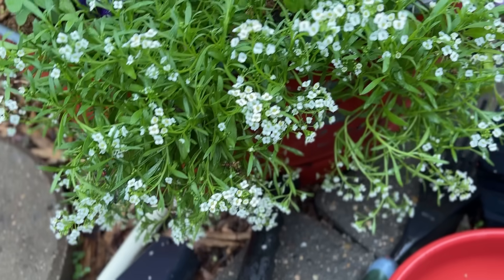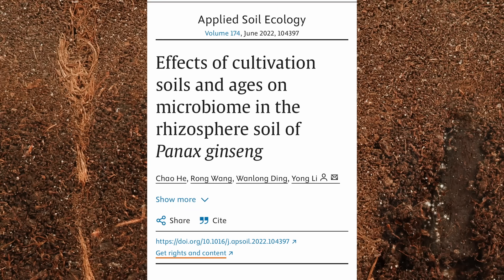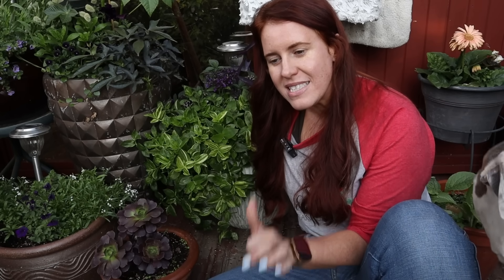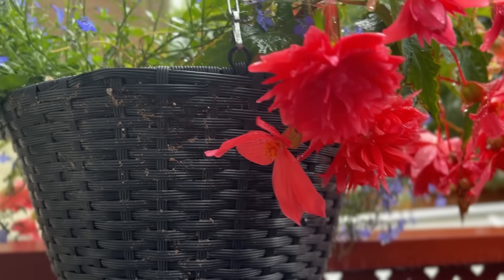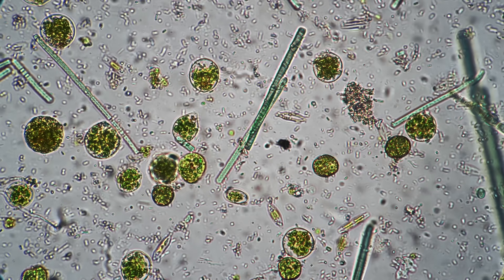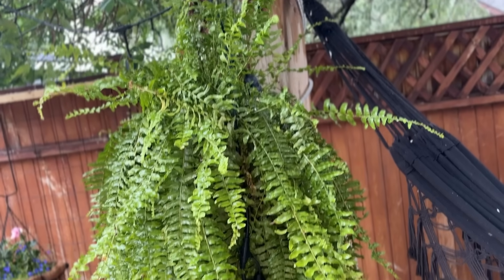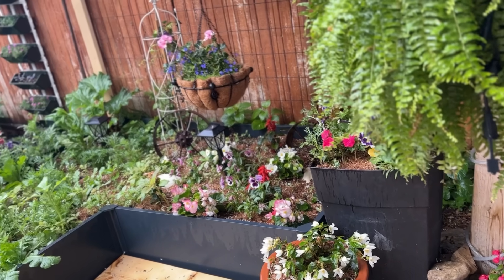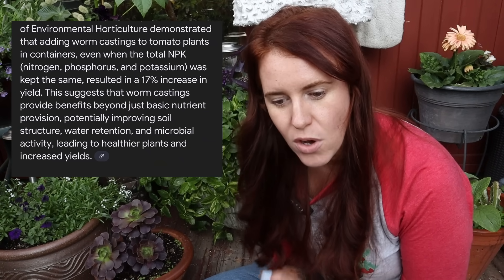Organic Fertilizer in Pots? It Doesn’t Work Unless You Do THIS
If your container plants are struggling, the problem might not be your watering or sunlight — it could be your fertilizer… and your soilless mix. In this video, we break down the science behind fertilizing containers filled with peat moss, coco coir, perlite, and other sterile mixes.

Learn why microbe activity is almost nonexistent in soilless media, how that impacts organic vs. synthetic fertilizers, and how to actually increase biology in your pots for better yields and healthier plants. Plus, we’ll walk through what studies and meta-analyses say about which fertilizer types really work in containers.

🎓 Based on soil science, peer-reviewed research, and 15+ years of hands-on experience.

🔗 Sources linked below!
📢 Drop your questions in the comments — and let us know if you want a side-by-side container trial!

Paperback 2024 Garden Planner: